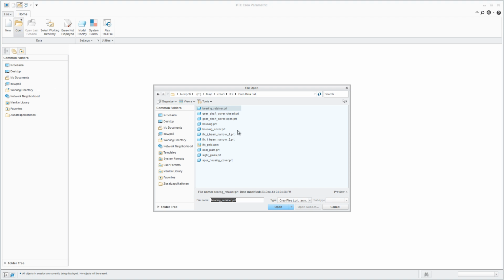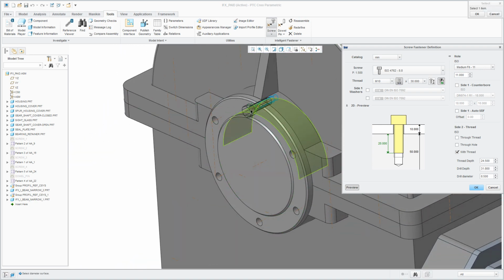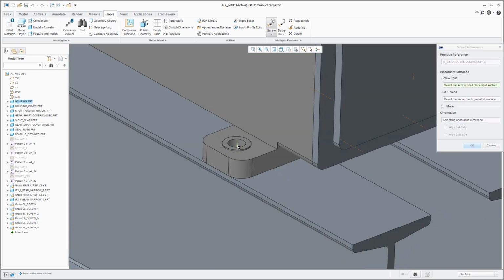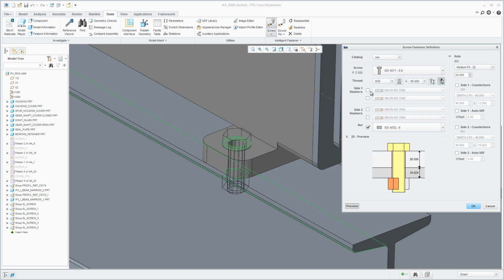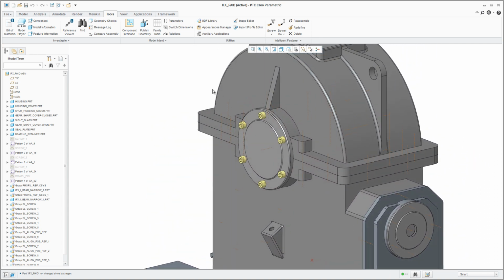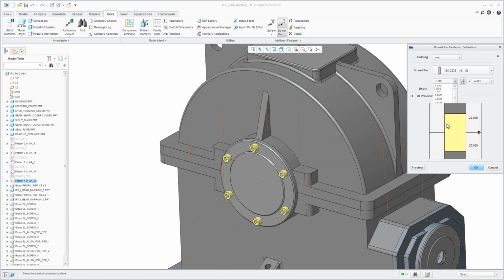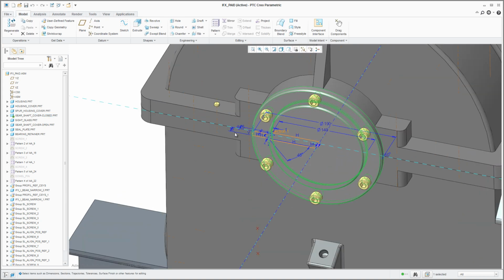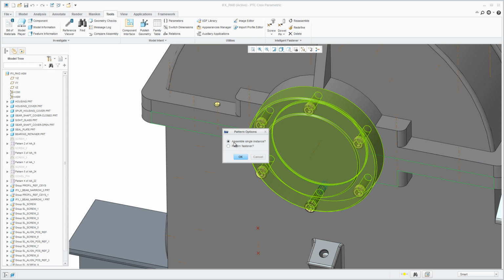PTC Creo 3.0 Intelligent Fastener Extension - Full Version (IFX Full Version)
Intelligent Fastener Extension for PTC Creo Parametric

IFX offers compfortable and easy to use functions to assemble complete screw and dowel pin fasteners including all components and holes.